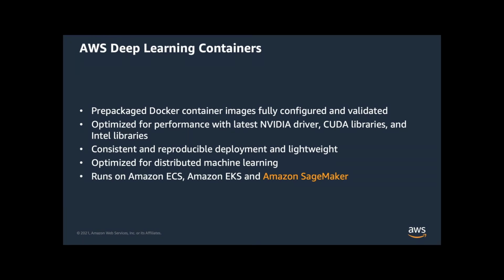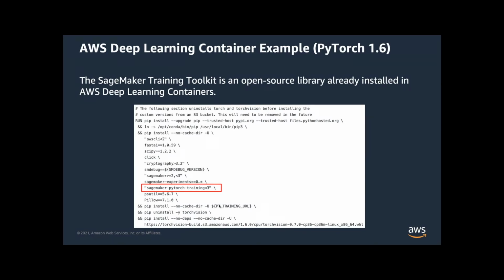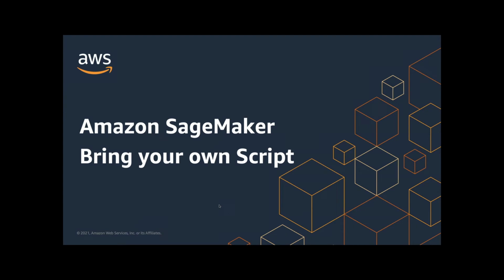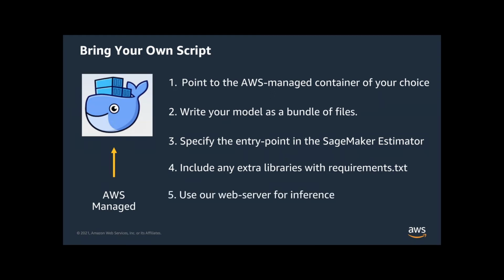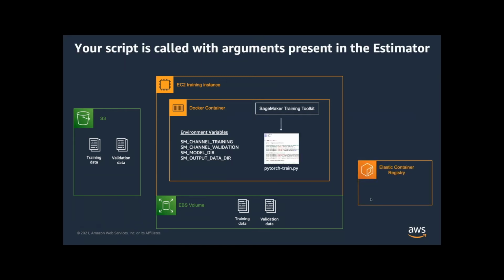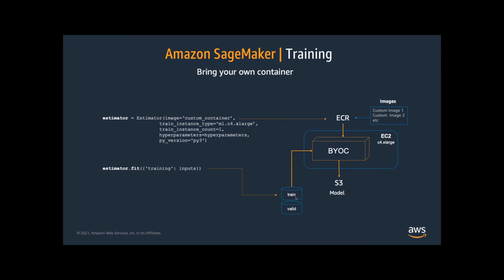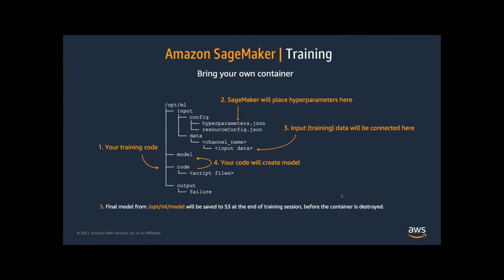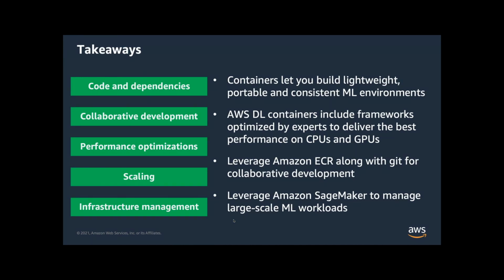Bring your own custom models and containers with Amazon Sagemaker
SageMaker makes extensive use of Docker containers to allow users to train and deploy algorithms. Containers allow developers and data scientists to package software into standardized units that run consistently on any platform that supports Docker. Containerization packages code, runtime, system tools, system libraries and settings all in the same place, isolating it from its surroundings, and insuring a consistent runtime regardless of where it is being run.

When you develop a model in Amazon SageMaker, you can provide separate Docker images for the training code and the inference code, or you can combine them into a single Docker image.

In this session, I dive deeply on both scenarios that use containers for Deep Learning frameworks such as Pytorch, Tensorflow, and MXNet, and custom containers where developers and data scientists can bring their own data and container to address use cases that requires the implementation of complex code with special additions to the framework including libraries, packages, etc.

Session delivered at the APN AI/ML Blackbelt track for AWS partners in Nov, 2021.